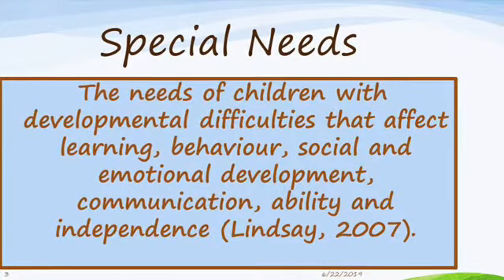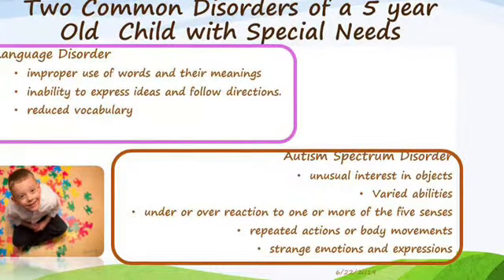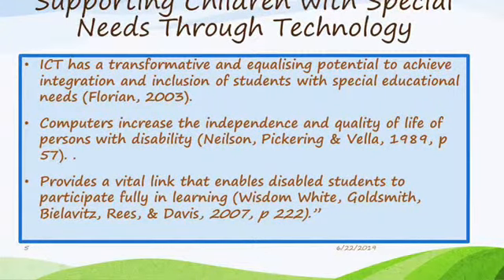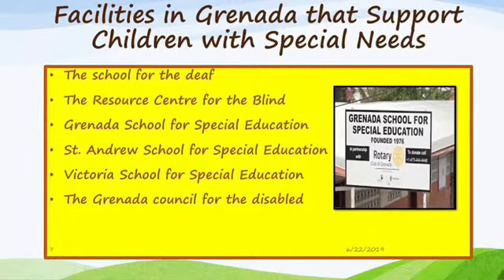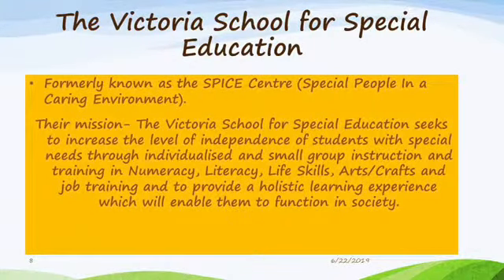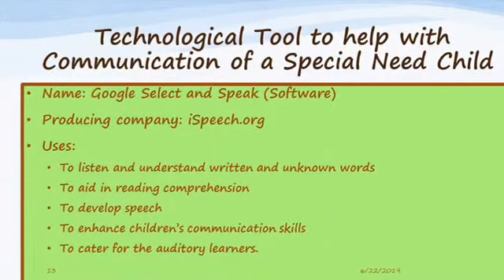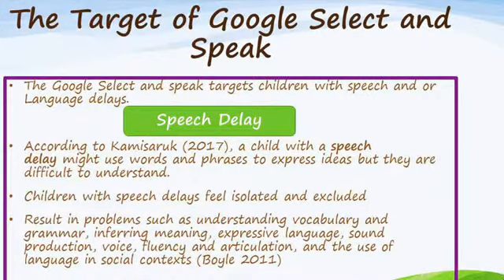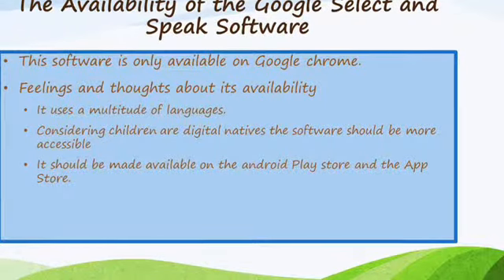Supporting Young Children with Special Needs Using Technology